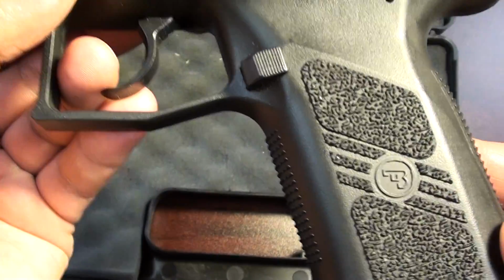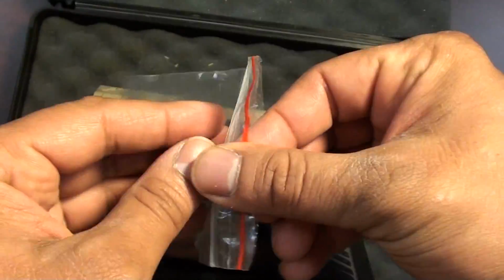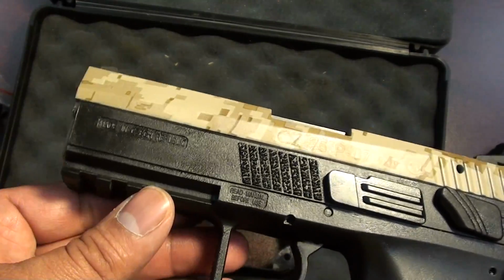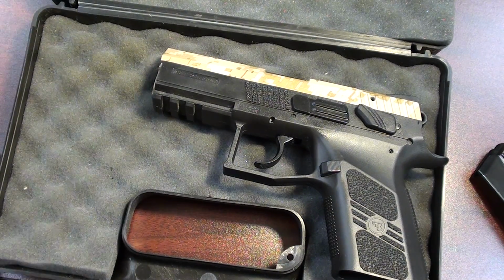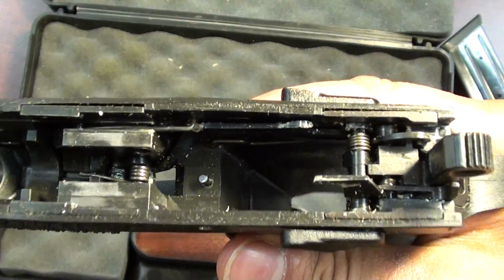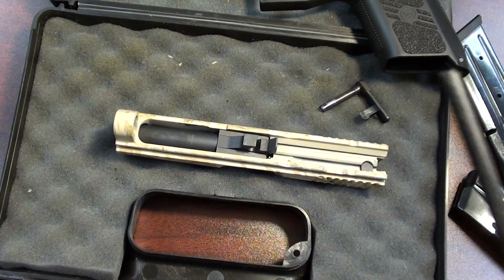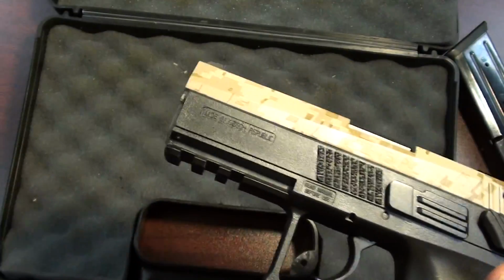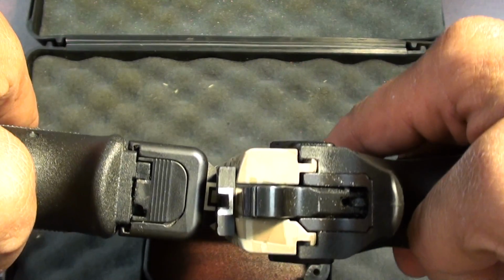CZ 75 P-07 DUTY - Compared to Glock 19 (2/3)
The CZ 75 P-07 is the latest in a long heritage of superb firearms by Ceska Zbrojovka. The model in review is the 9mm version, while a 40 S&W version is under production. The firearms is somewhat similar in size to the Glock 19. It does have some advantages over the Glock 19, like the ambidextrous decocker, and ambidextrous safety, of that is what you fancy. However, due to its dimensions, the CZ P-07 is meant to be worn in an outer holster, and is truly a Duty weapon. In anycase, it is a an excellent firearm and a pleasure to shoot. In my test of about 2000 rounds through the gun, there were zero jams / misfeeds etc. If your PD lets you carry your own weapon, I think the 40 S&W version of the CZ P-07 would be an excellent choice.